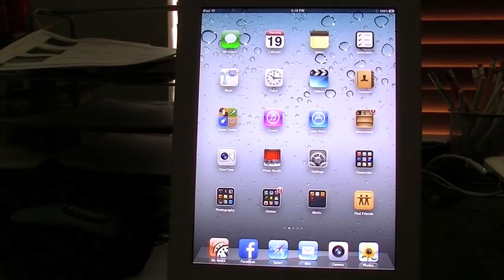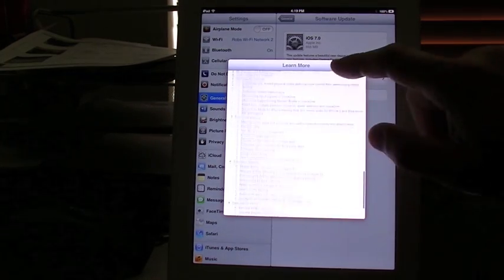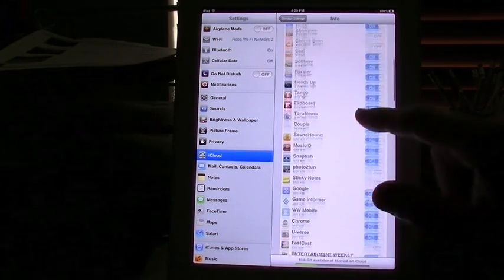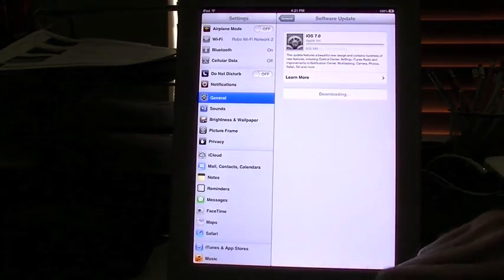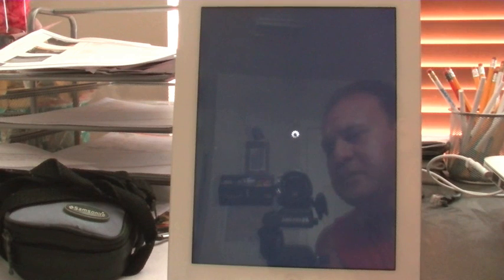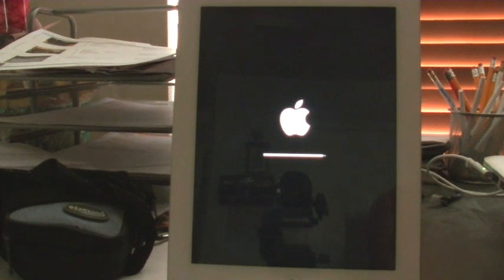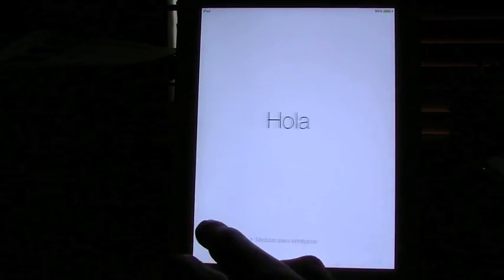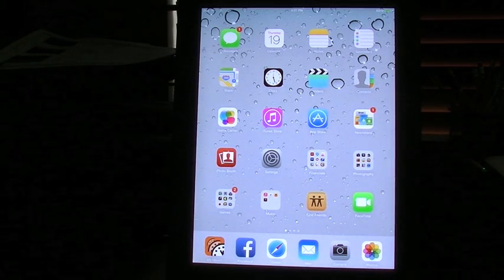How To Update your iPad and iPad Mini to IOS 7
How to update your iPad and iPad mini to iOS 7 using OTA (over the air) Delta update. Delta updates are OTA updates that allows you to install new data to your devices without deleting or interfering with any of your current content. But as a precaution it's always best to do a manual iCloud backup and to backup your apps information using the apps backup & restore features.